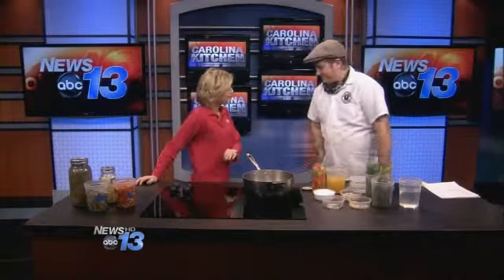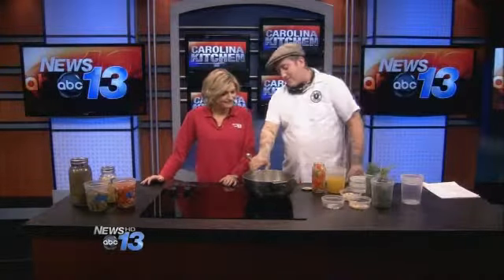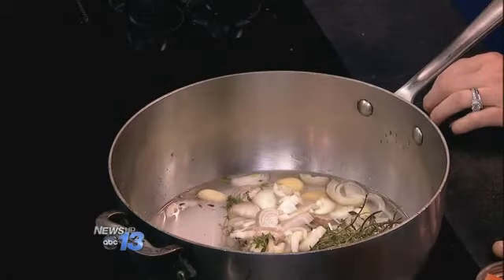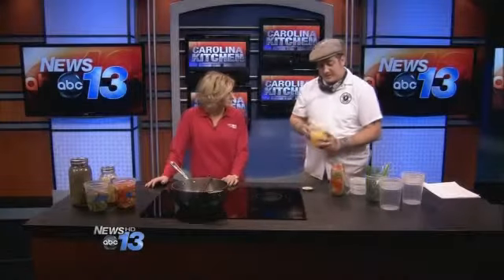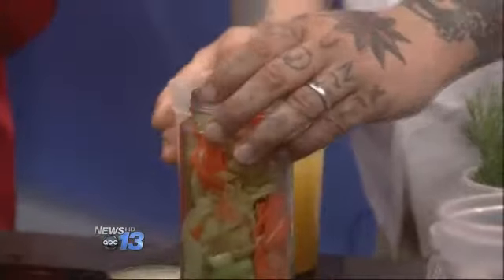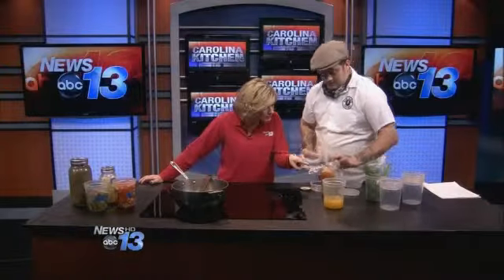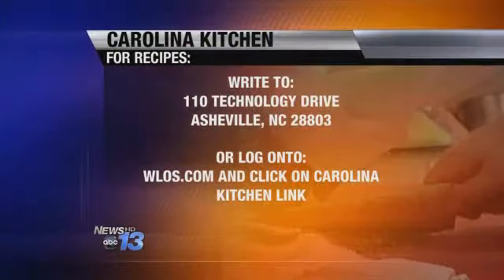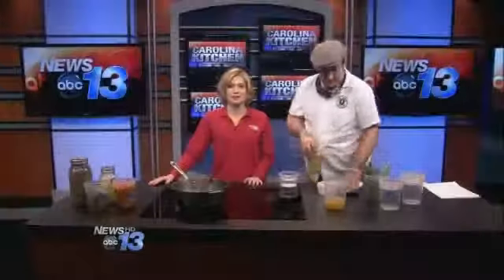Natural Pickle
by King James Public House, Chef Steven Goff

Ingredients
7 oz salt
17 oz Water
8 ea thyme sprigs
1 TBS black peppercorn
1 tsp crushed red pepper
6 ea crushed garlic cloves
2 ea bay leaf
Other flavoring if desired

Instructions
Bring all ingredients to boil (dissolve salt)Steep 30-45 minCool down (ALL THE WAY)Pour cool liquid over veggies in sterilized jarsCover with plastic wrap and top with water to weight it downFerment 1-2 weeks or until you reach desired taste